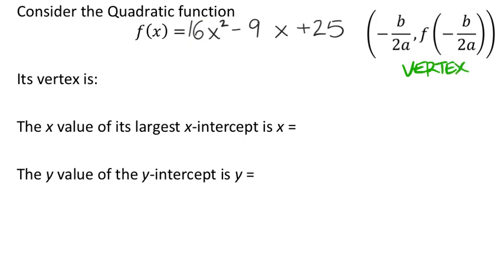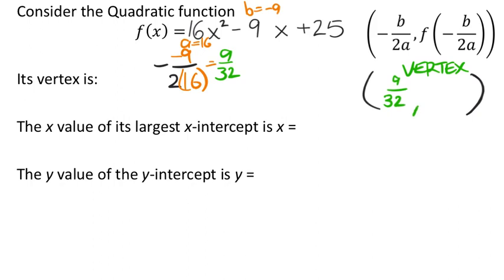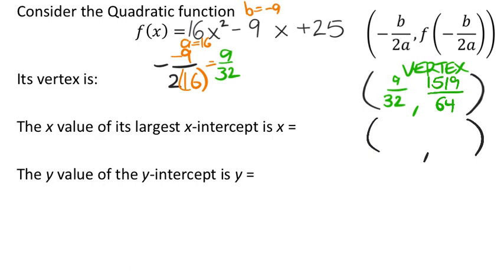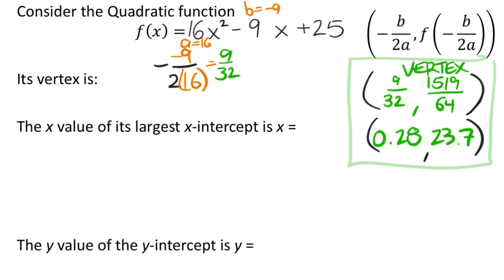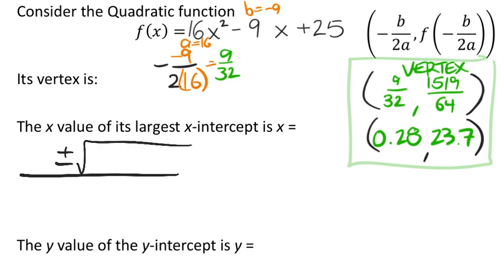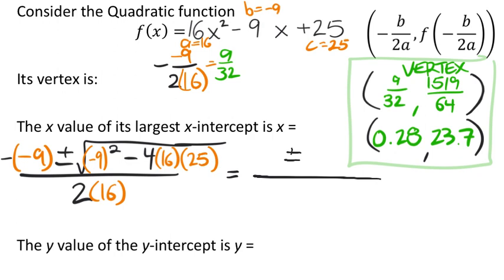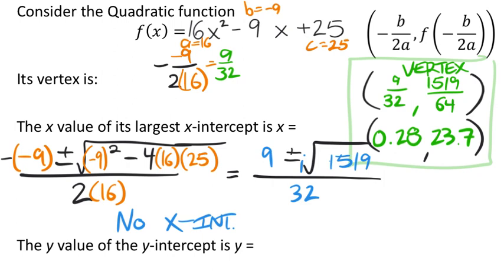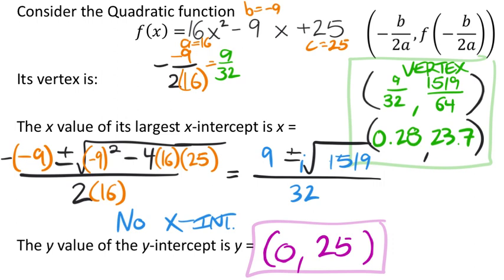Finding an X-Intercept, Y-intercept, and Vertex from a Quadratic Function